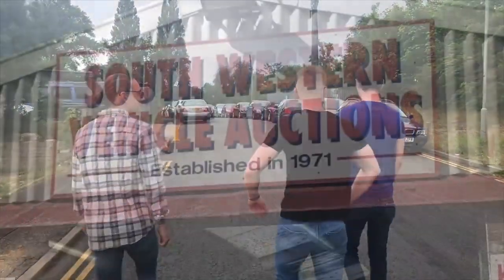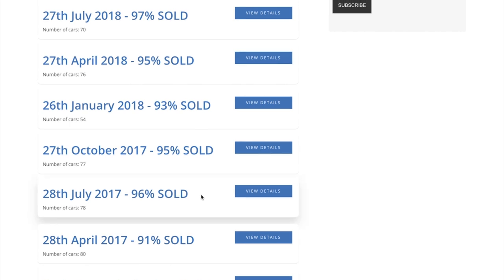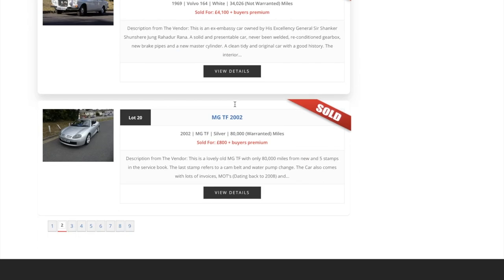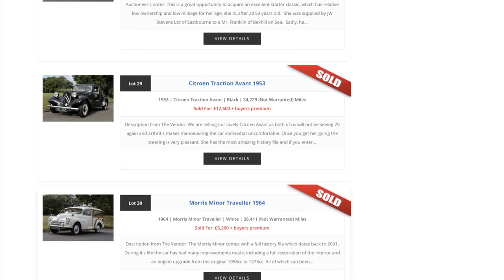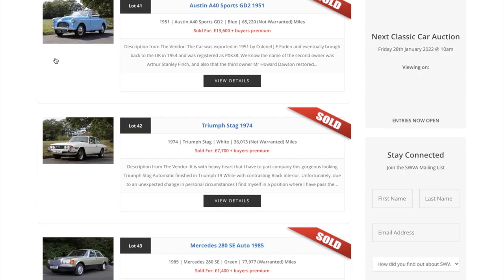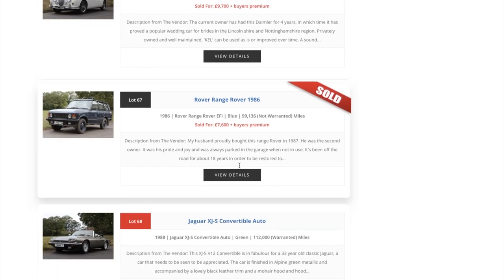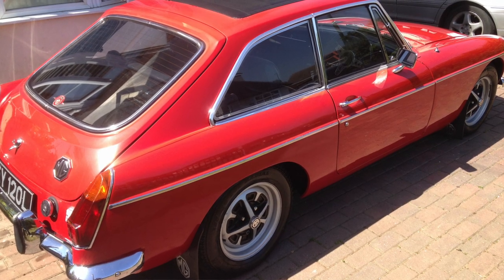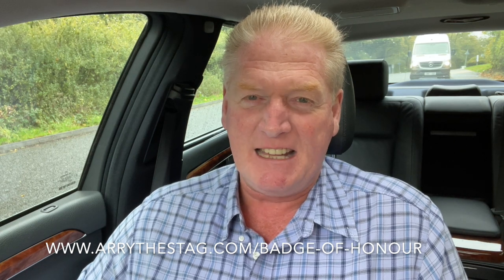South Western Vehicle Classic Car Auction - Auction Review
Isn't it just great to see lots of Classic Cars gathered together? Especially at an auction too.

In fact, there's nothing quite like the 'thrill of the hunt' for a rare car...And the sound and smell of those Classic Cars, all firing up at the same time!

OK, since the Pandemic, many auctions have chosen to go online now, which is also a great way to buy a new Classic Car too.

Watch then, as TR Tony reviews the recent SWVA Classic Car Auction from the end of October and marvels at the diversity of exciting an interesting cars for sale. With particular emphasis on Triumph Stags of course!

If you'd like to see the whole list of prices that the cars went for, then check them out on the SWVA website here...